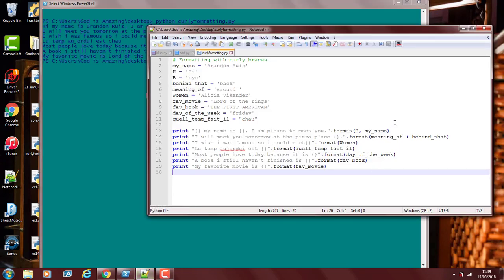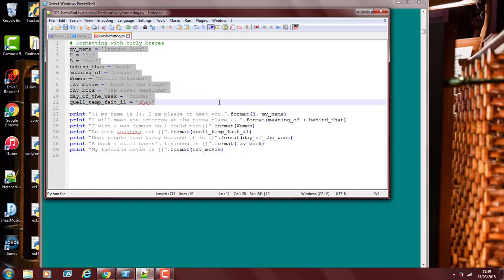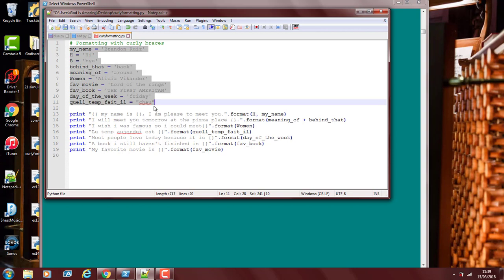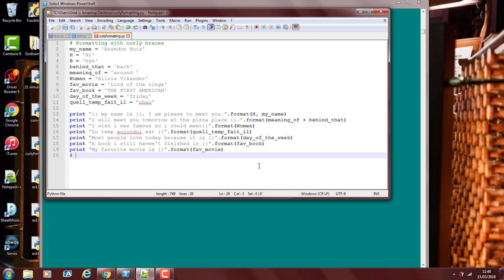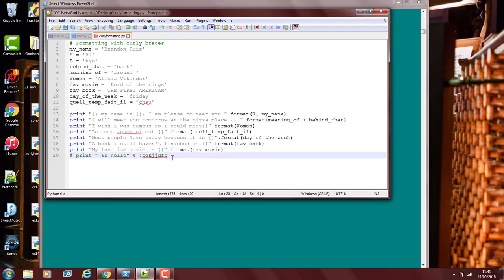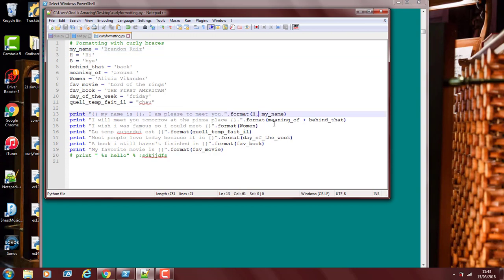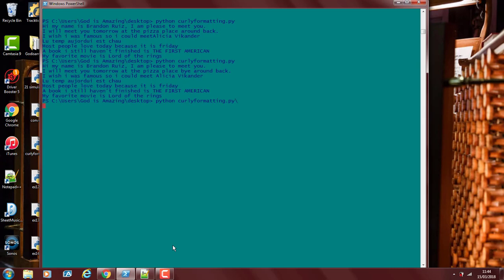Python - Curly Brace formatting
- Personal review
-newbie programmer
-snail !!@